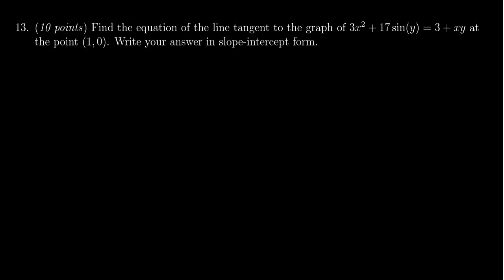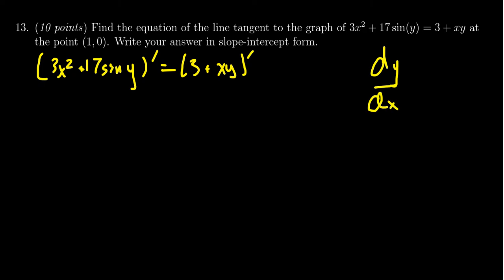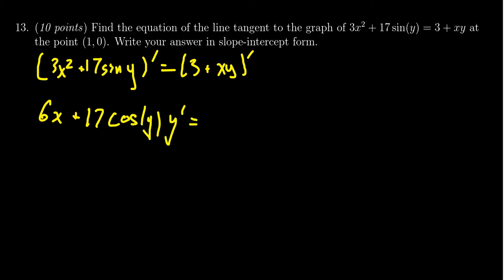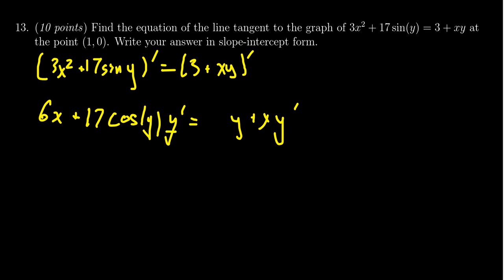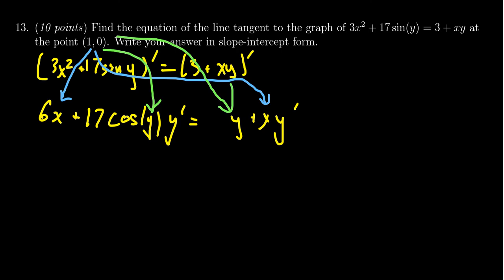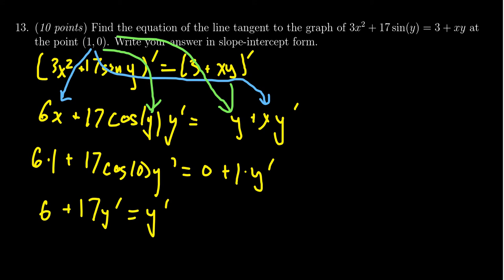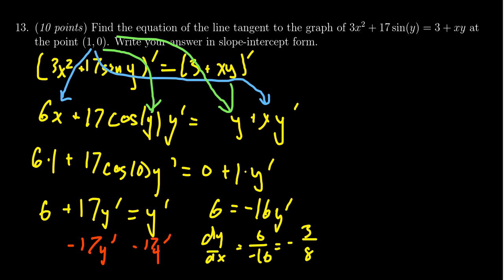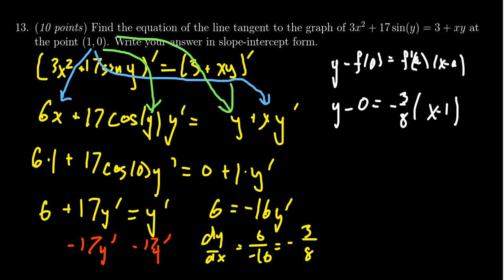Math 1210, Exam 3 - Question 13